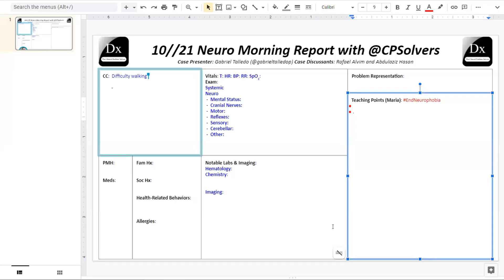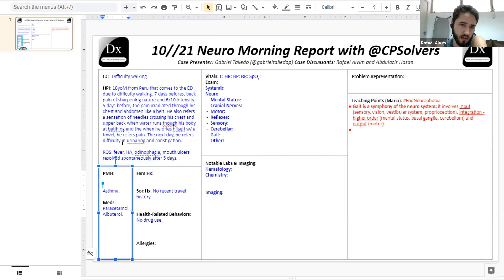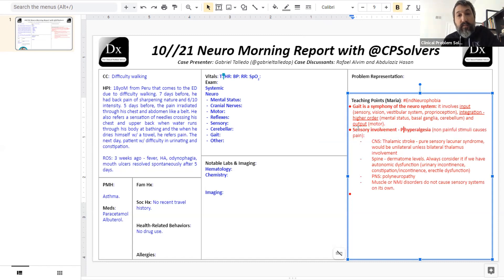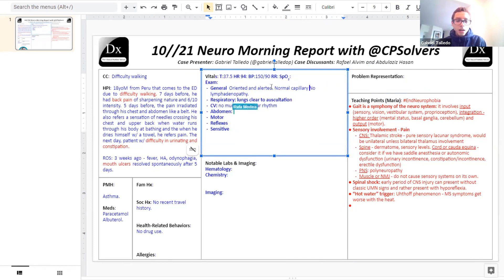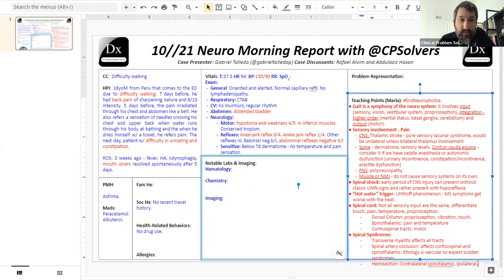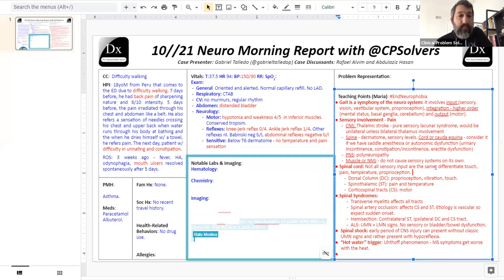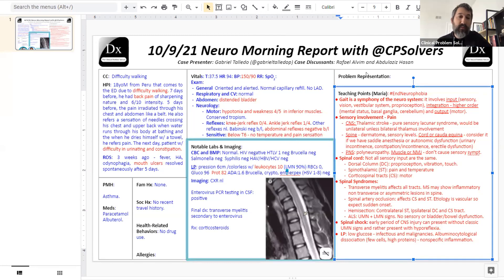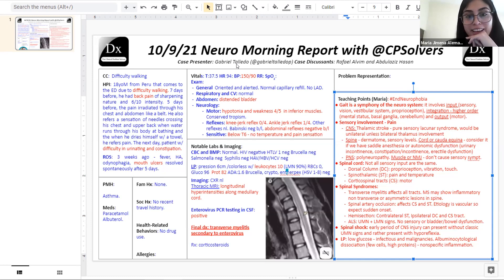November 9, 2021 Neuro VMR - difficulty walking